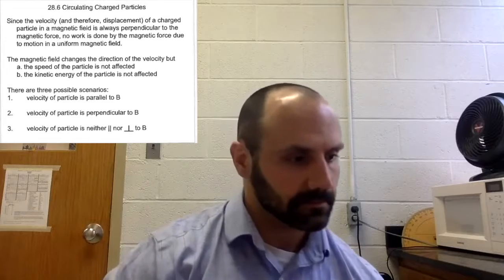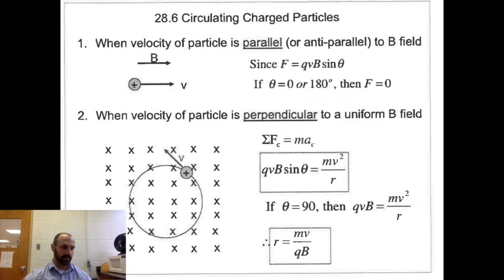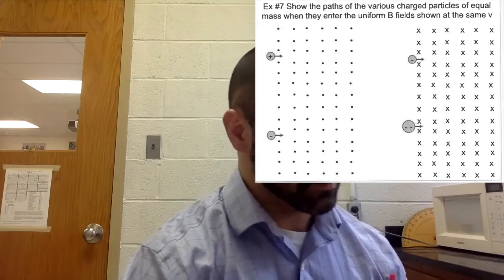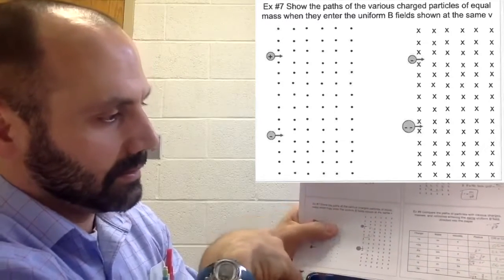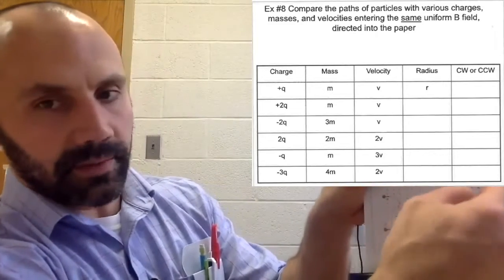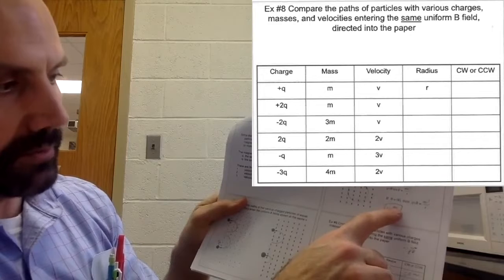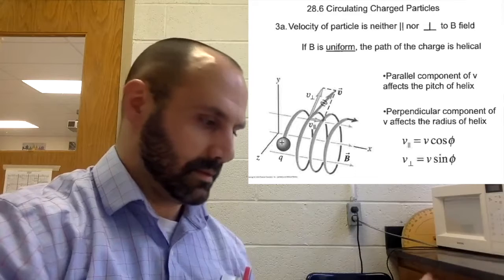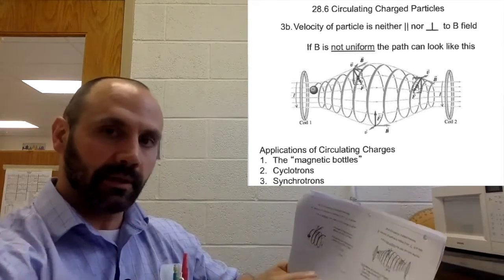Circulating charged particles in a magnetic field - Physics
If a charged particle enters a magnentic field at the proper angle, it creates centripetal acceleration.